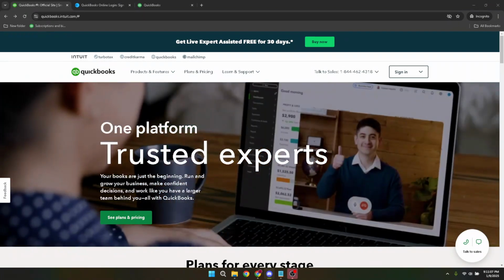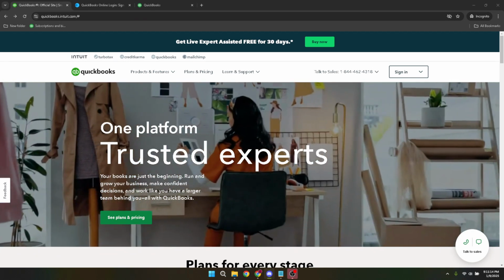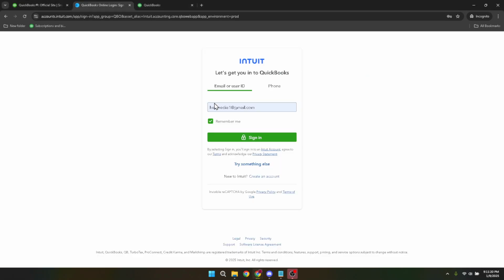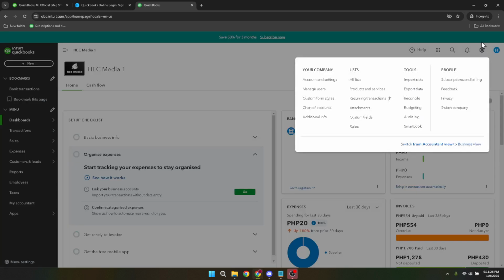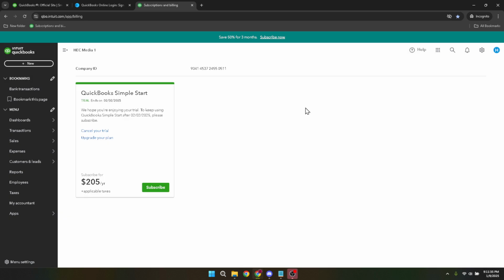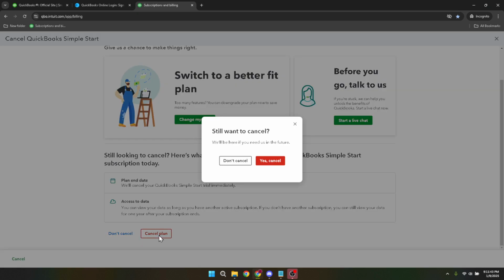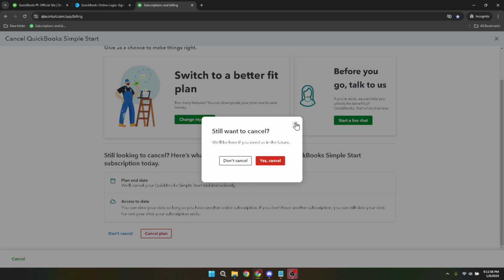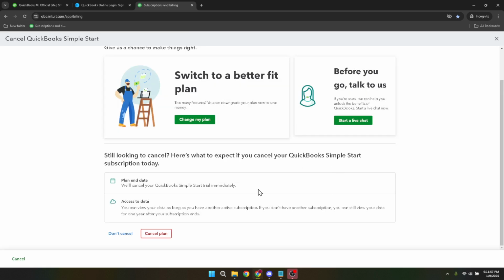How to Delete Your Quickbooks Account (Full 2025 Guide)